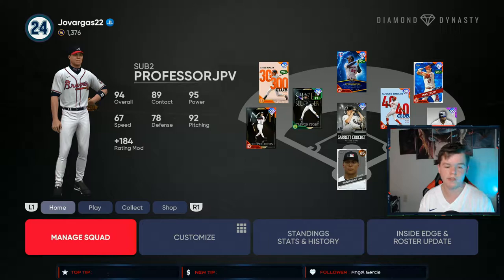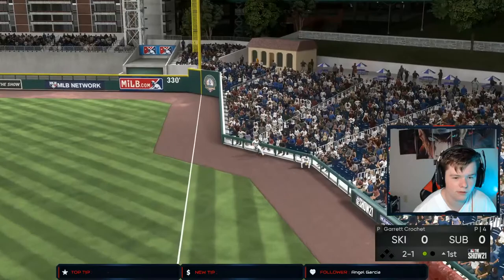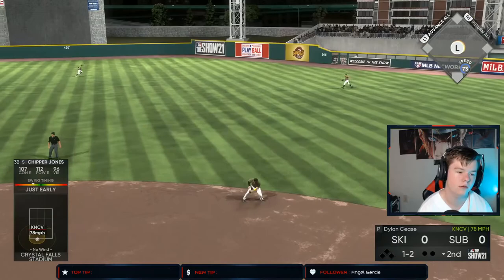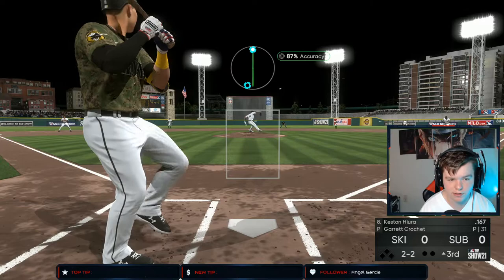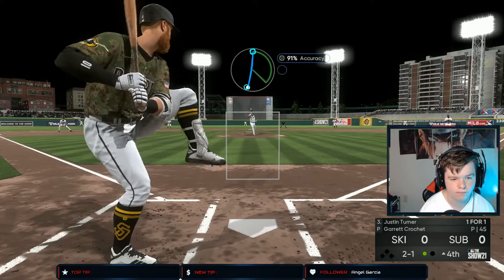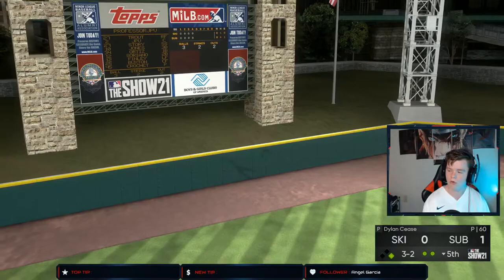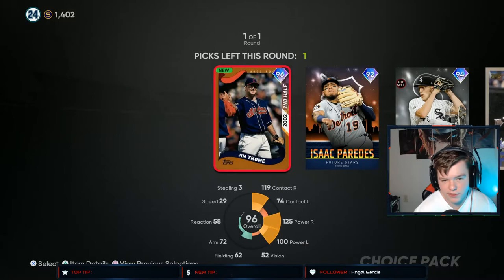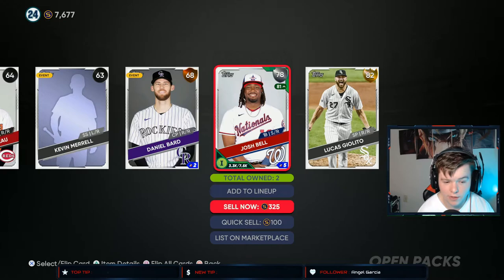THIS CARD IS UNHITTABLE!!!! Garrett Crochet Ranked Seasons Debut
Garrett Crochet is one of the new cards in MLB the show 21. He is a must have card and can help you almost guarantee a win.
appreciate it